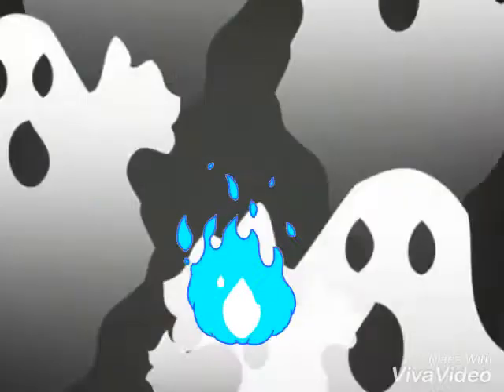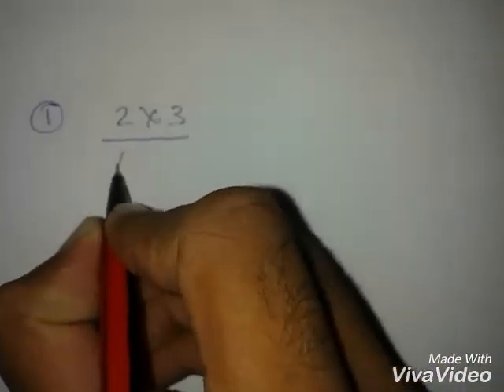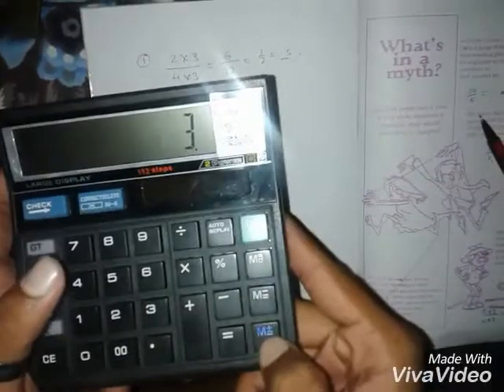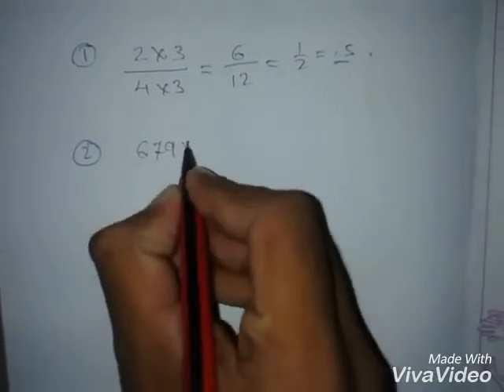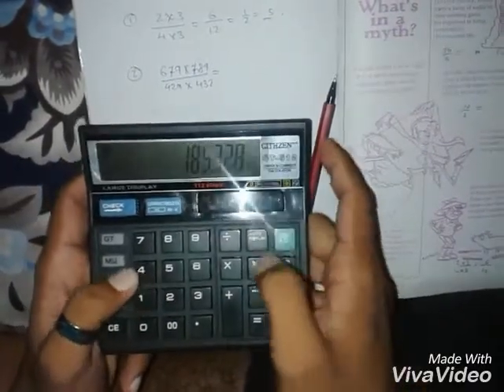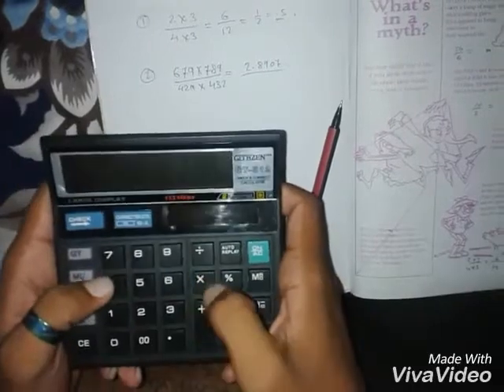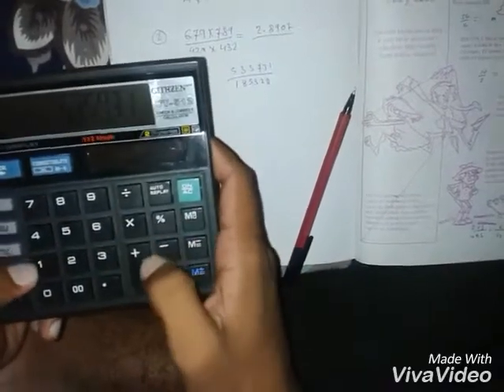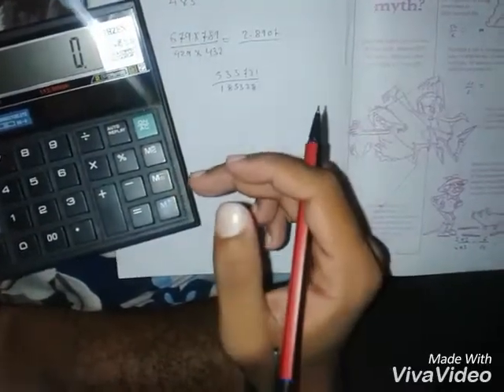How to use m+,m- & mrc in simple calculator||citizen calculator|| in English||Ananthu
Helpful for students and accountants